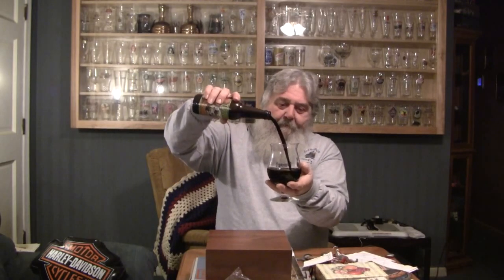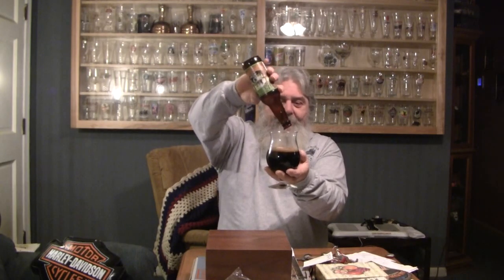Beer Review #171 Terrapin Wake n Bake Oatmeal Stout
Terrapin Wake n Bake Oatmeal Stout is the beer reviewed
BEER SCALE
1- UNDRINKABLE
2- F
3- D
4- C
5- B-
6- B
7- B+
8- A-
9- A
10- A+